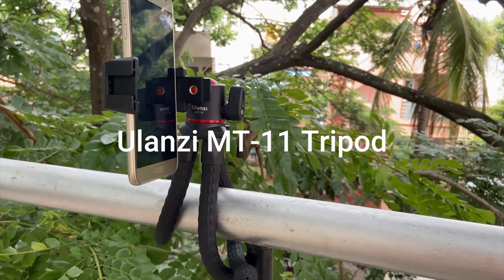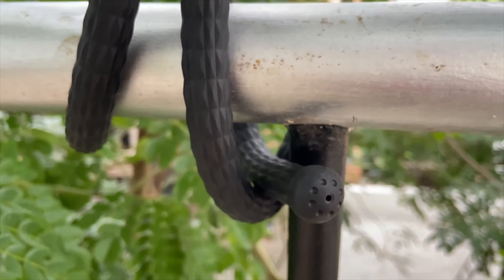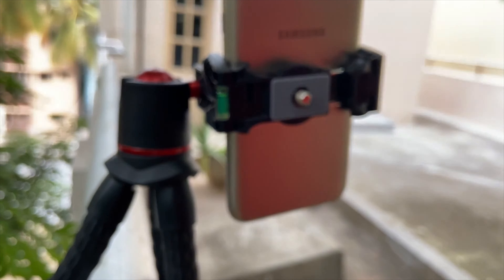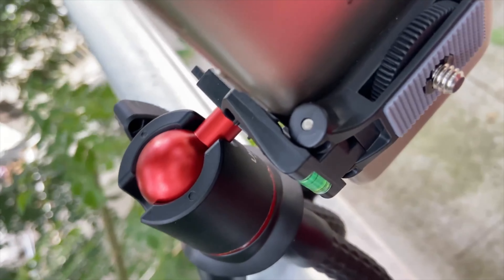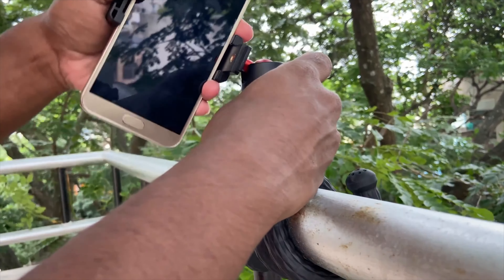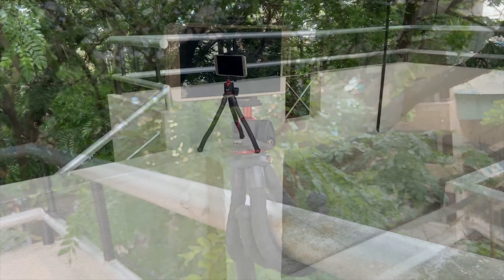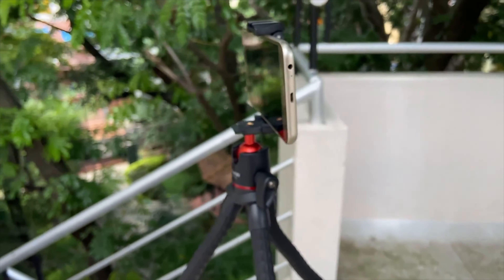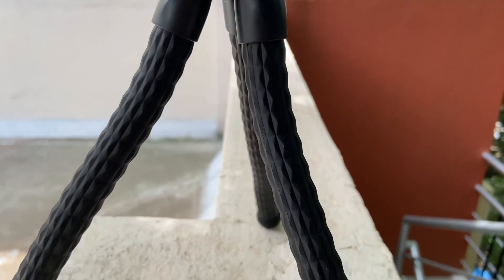Octopus Camera Tripod Ulanzi MT-11 with Heavy Duty Stand | Vlogging Tripod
Ulanzi Tripod MT-11 is the Best Budget Tripod for Mobile Phone, and Camera 2021 for Beginners and Professional. Ulanzi MT-11 Octopus Tripod support cameras, DSLRs, smartphones, tablets, lights and speakers weighing up to 2kg. Can be configured for still photography, cinematography, vlogging or live streaming in 3 modes: grip, wrap or stand.

Features:
1. Versatile--Works with cameras, flashes, speakers, video lights or any device weighing less than 2 kg with a built-in ¼" tripod mount (detachable) ; works with smartphones, tablets with a foldable mount on the top
2. Flexible--wrappable legs allow you to secure professional camera equipment to virtually any surface
3. Portable--Compact & lightweight for easy transport in pocket, handbag or backpack
4. Strong--Holds devices weighing up to 2 kg
5. Stable--Rubberized foot grips provide enhanced stability in difficult terrain

Specifications:
Height range: 290-310mm
Maximum Load Capacity: 2kg
Weight: 420g
Material: plastic, TPR
Phone clip distance：60-85mm

Amazon US
Amazon India
Flipkart India

DJI Tripod Alternative